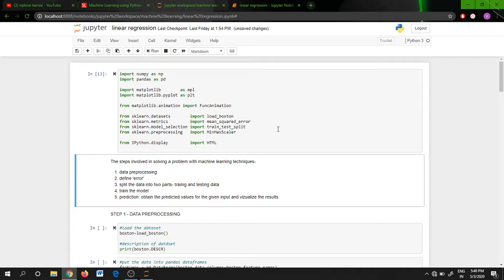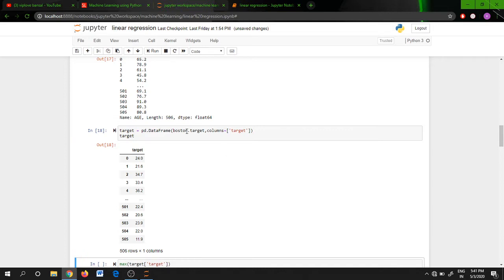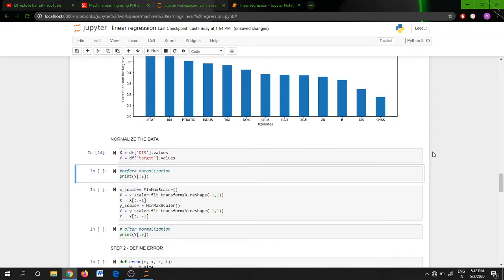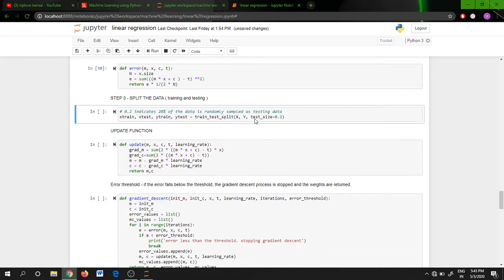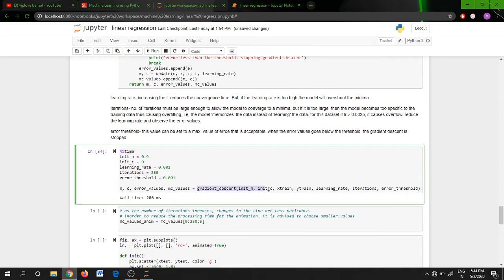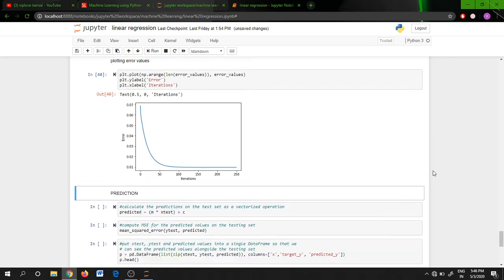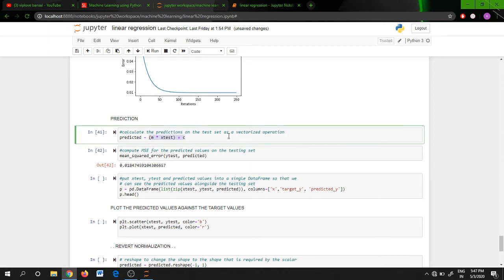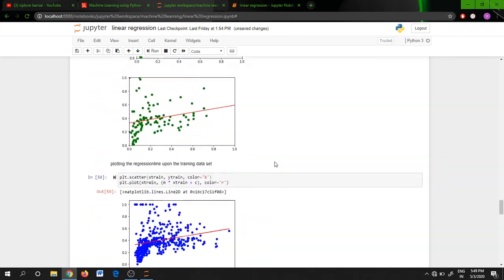Machine Learning using Python - Project assignment for Skyfi Labs Online Course - by Viplove Bansal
This video is made by Viplove Bansal of Chandigarh University as part of the assignment of Machine Learning using Python course from Skyfi Labs. The Machine Learning using Python with online course tutorials from Skyfi Labs was used to complete this project.